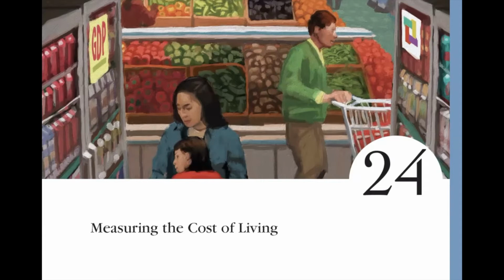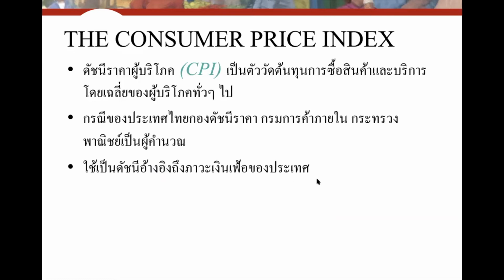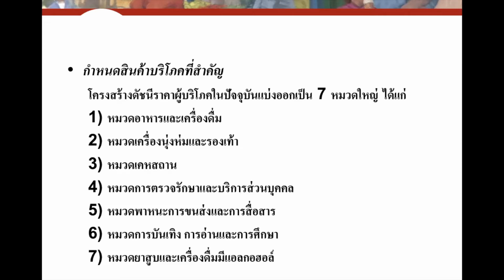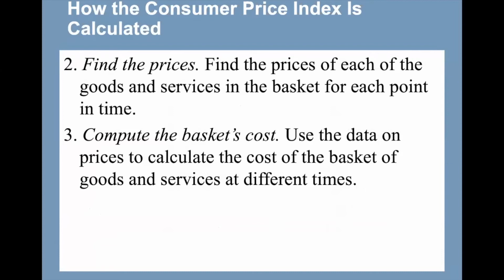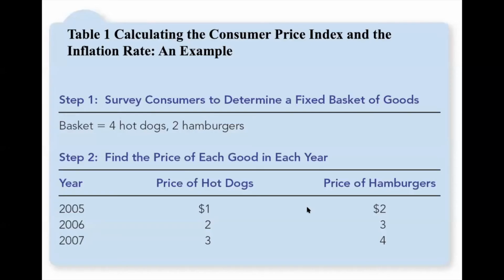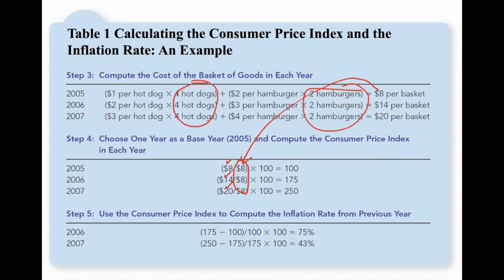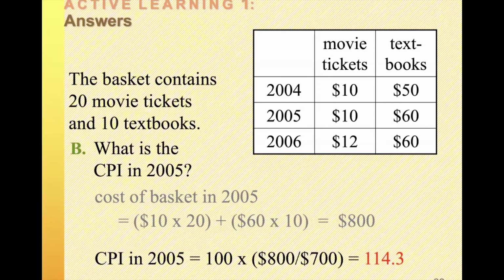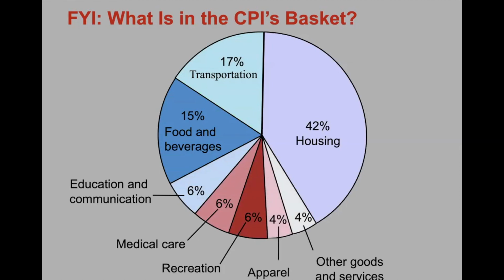EE 210 (Macro topic 2) Introductory Economics - Measuring the cost of living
This is a part of lecture for EE210, on October 13, 2020.

Students should review the previous chapter on GDP and GDP deflator, which is the first indicator on price level in macroeconomics.

This chapter will explain how the cost of living is measure, who is responsible for data collection, and how the CPI and inflation rate is calculated.

There will be two parts for this topic. The second part will be upload later this week.